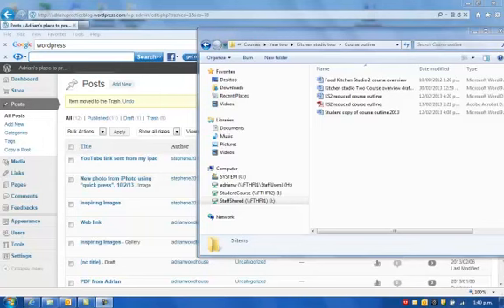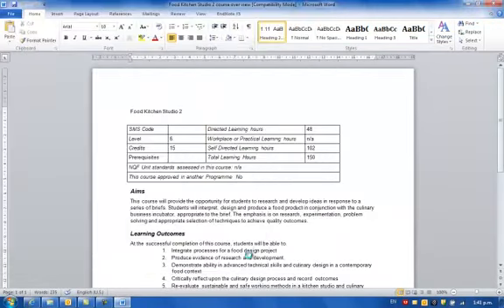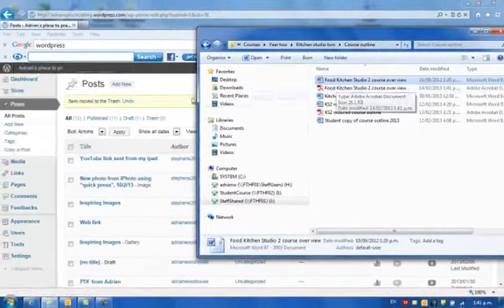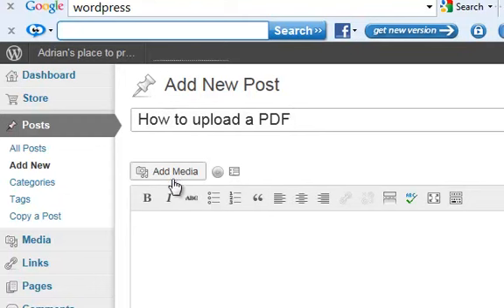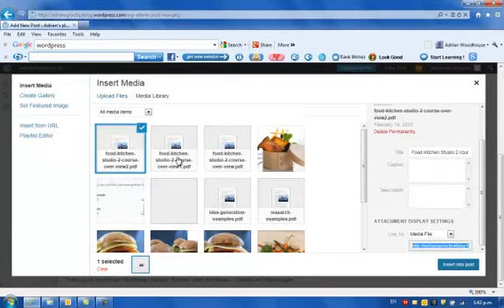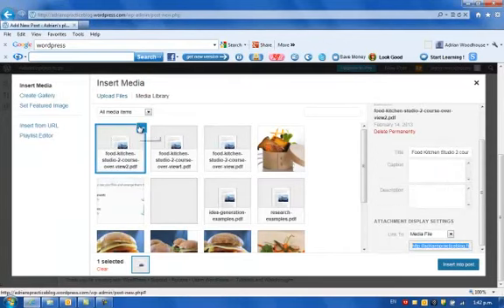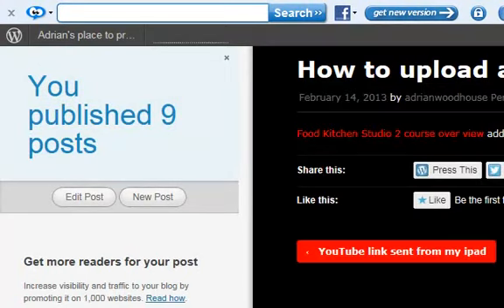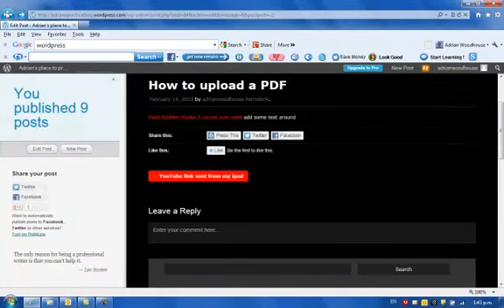How to upload a word document to WordPress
a free educational video from Otago Polytechnic